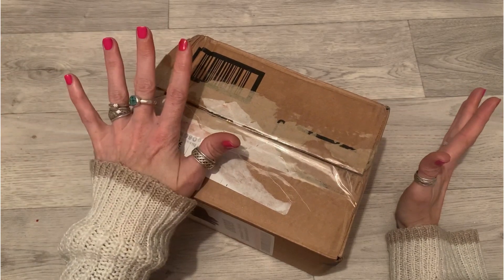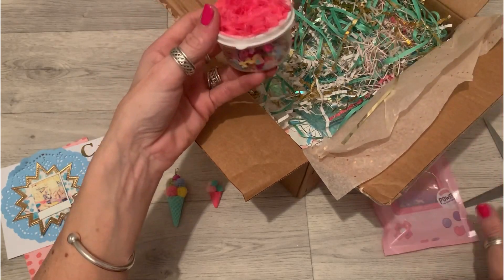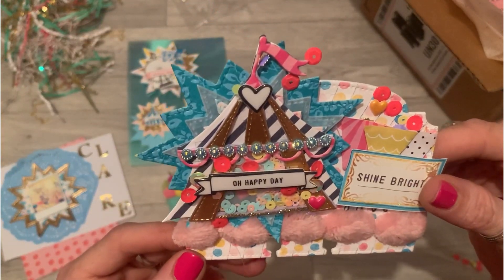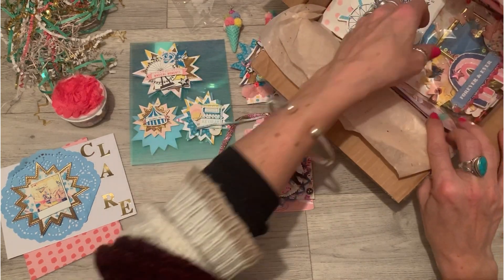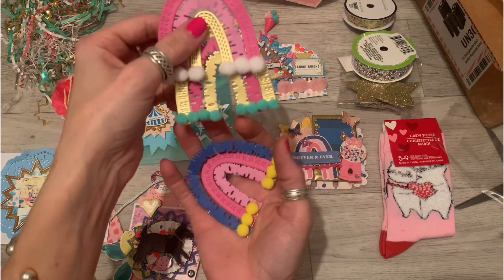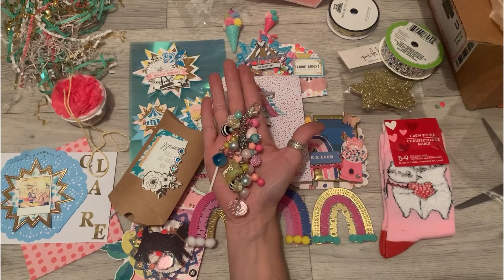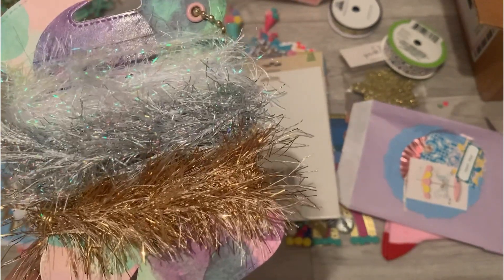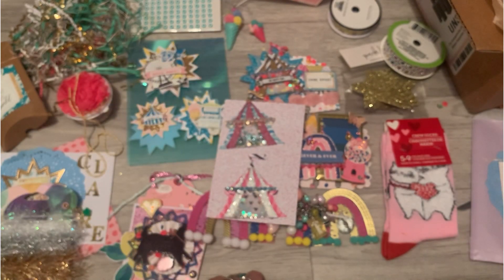Entry No.6 - 1000 IG Followers Challenge/Giveaway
Hi! I'm hosting a 1000 followers challenge/giveaway (all details on my Insta feed), and entry number 6 is from Ana!
Ana has made the most WONDERFUL goodies using Sweet Story and Carousel! 😍

Ana’s IG 👇🏼

Ana’s YouTube 👇🏼